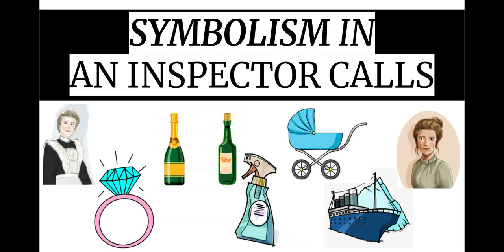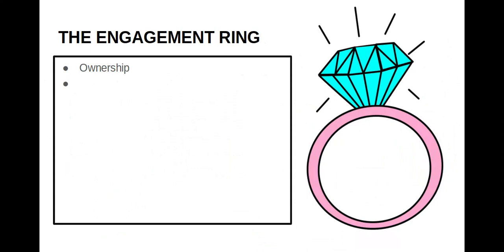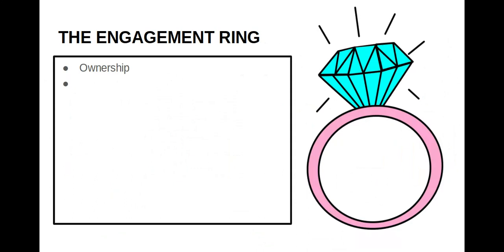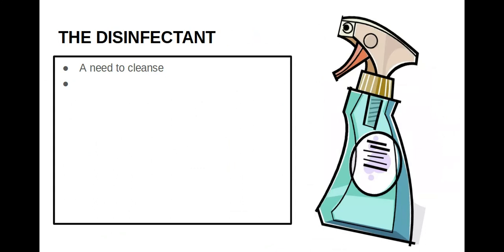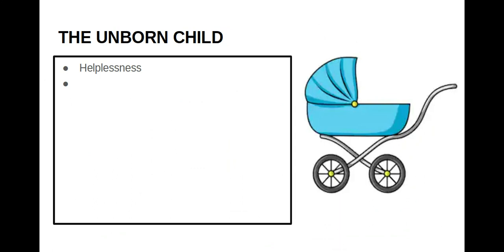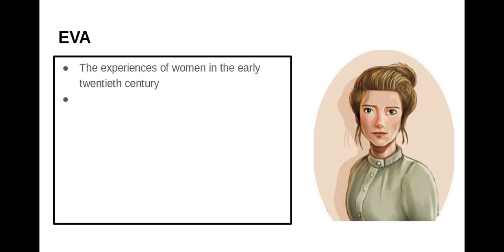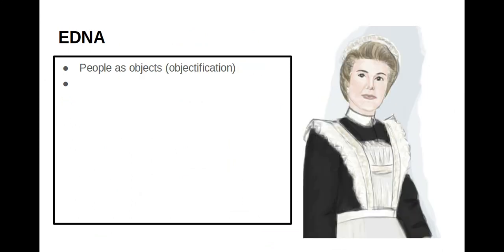Symbolism in An Inspector Calls (Y10 Double)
Don't forget to submit:
- The six paragraphs on the remaining symbols
- Your completed dual coding sheet

Ask me anything on SMHMK!